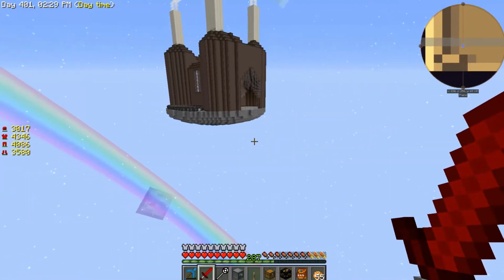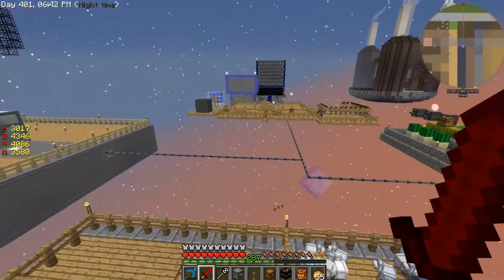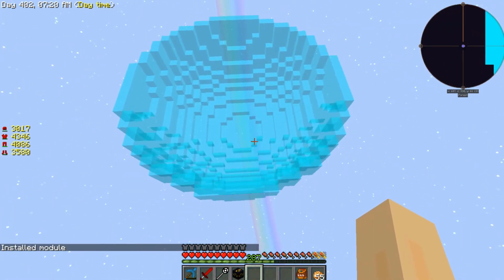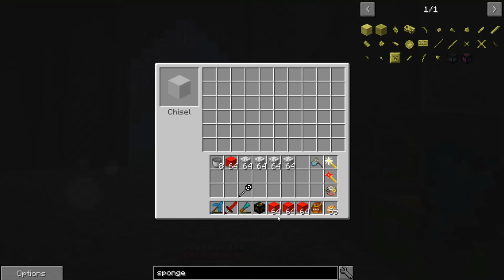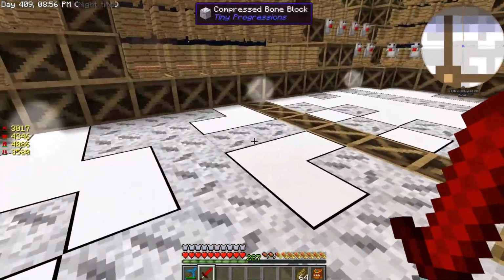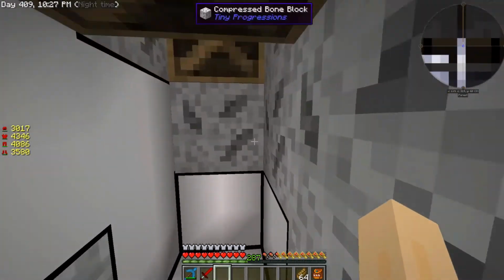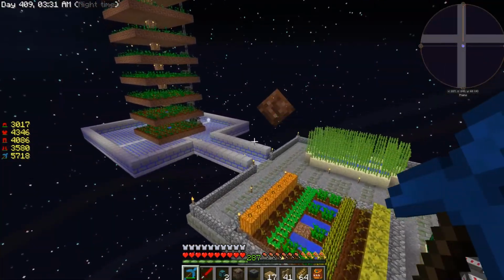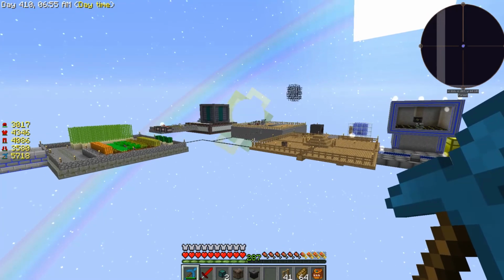Sky Factory 3 Episode #31: The Bird Cage | A Modded Minecraft Let's Play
Hey guys! In this episode of sky factory 3 we make ourselves a platform dedicated to chickens!

Song: Give it Up by Alex Vulaj